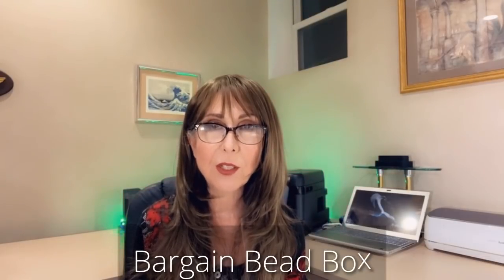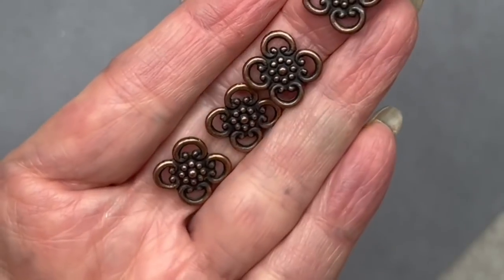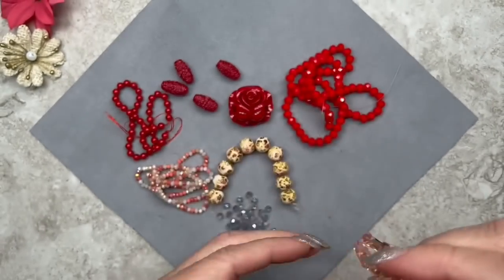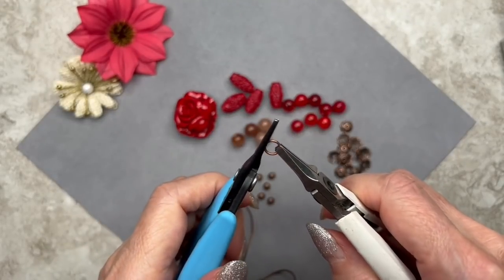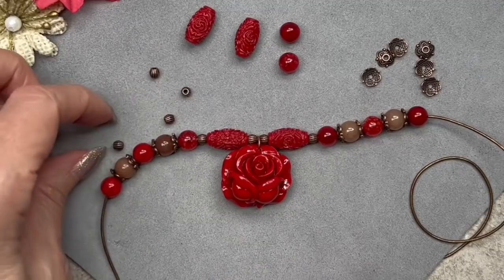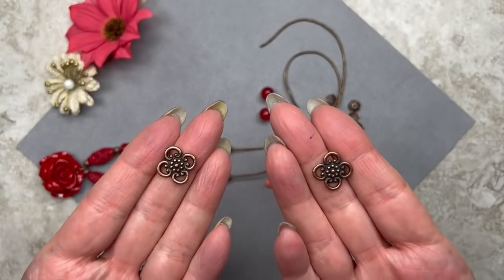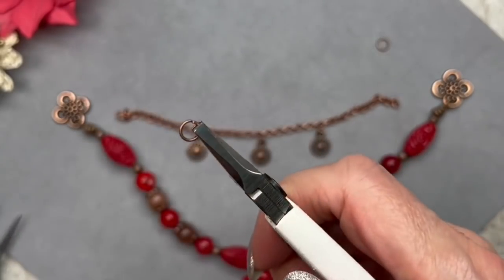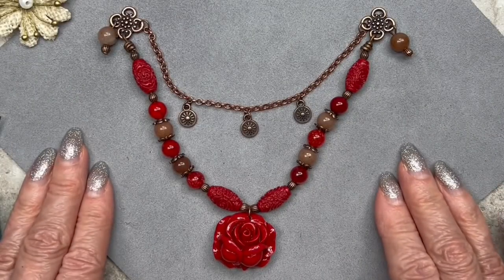Bohemian Rose Pendant Necklace - Bargain Bead Box Jan 22 - Unboxing & Tutorial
Hey everyone.  I have a gorgeous necklace tutorial for you today using the beads from the Bargain Bead Box for January 2022.  I hope you enjoy this video!

If you are interested in the Bargain Bead Box monthly subscription, here is their Please use coupon code MISTY to get $2 off on your first shipment when you join using the coupon.

Luisa
Misty Moon Designs

Time Stamps:
Introduction -  01:02
Unboxing "Romance" Box - 02:42
Bead Selection - 11:25
Loading leather cord with beads and pendant - 14:15
Creating barrel knots - 20:32
Attaching dangles to chain - 25:29
Creating gemstone dangles - 29:40
Attaching chain and clasp - 31:50
Conclusion - 35:08

Materials:
1 – Carved rose man-made "coral" pendant – 26 x 30 mm - red color
4 – Floral man-made "coral" barrel beads – 16.5 x 9 mm - red color
6 – Crackle agate round beads – 8 mm - Cherry red color
4 – Purple Aventurine round beads – 8 mm - brownish color
2 – 4-Loop connector links - 13 mm - copper color
3 – Medallion drops - 9 mm - copper color
10 – Corrugated bicone spacer beads - 4 mm - copper color
8 – Four-Petal bead caps - 8 mm - copper color
Rolo chain -3 mm links - copper color
Jump rings – 6 mm, 5 mm, 4 mm - copper color
Lobster claw clasp - copper color
Round Leather cord - 1 mm thick - metallic brown color

Tools I used:
Lindstrom Round Nose Pliers
Xuron Tweezer Nose Pliers
Xuron Four in One Crimping Pliers

Also, I pay for and subscribe to the bead box I feature in the video but I have an agreement with Bargain Bead Box to receive a small percentage of new subscription sales.